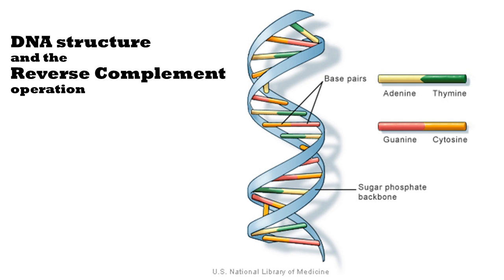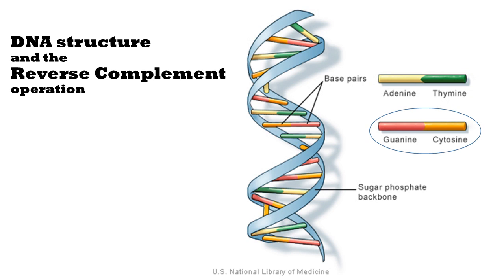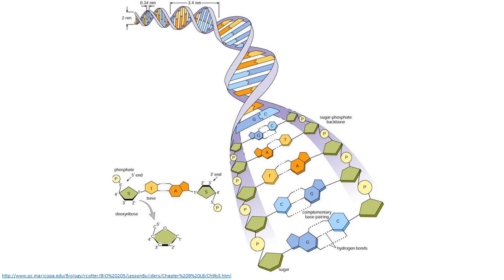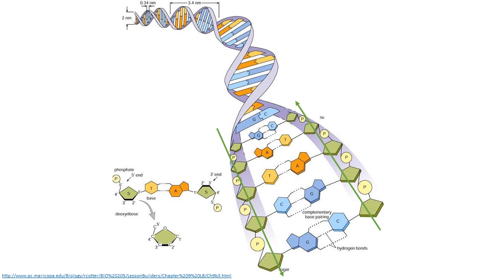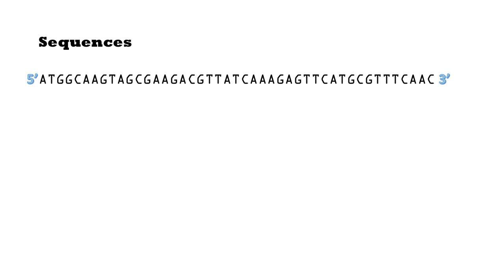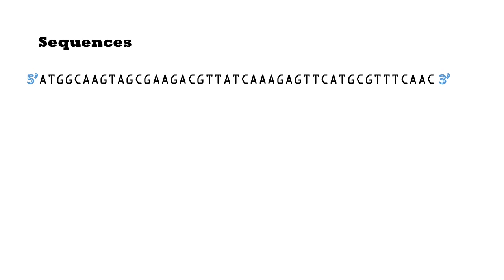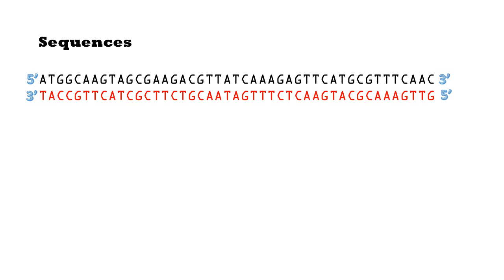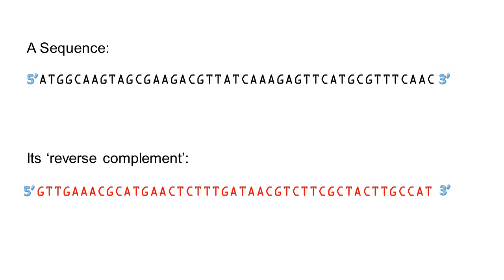DNA structure and the Reverse Complement operation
DNA is double stranded, but we represent it as a single strand for convenience. Often you'll need to know the sequence of the other strand (the reverse-complement).